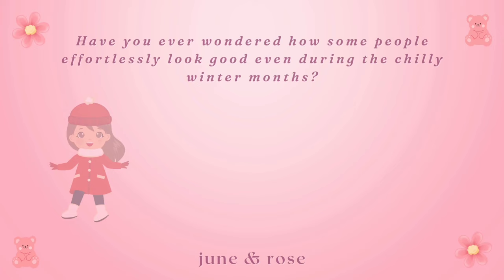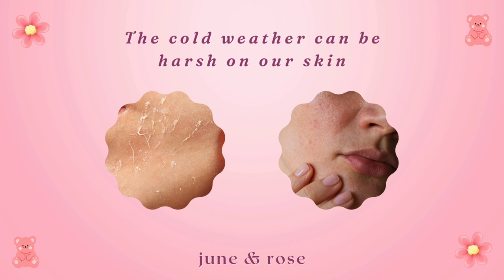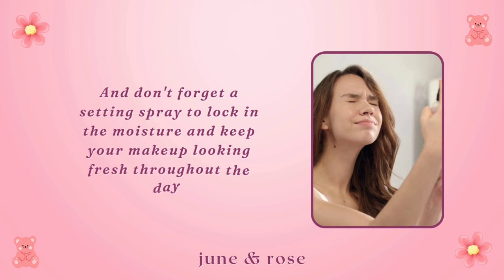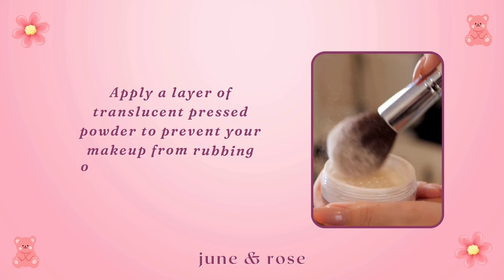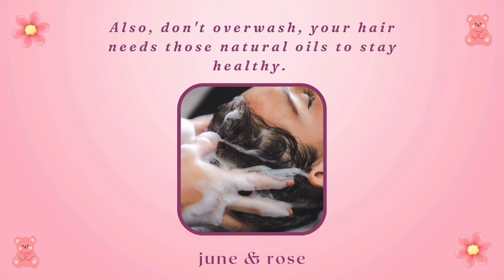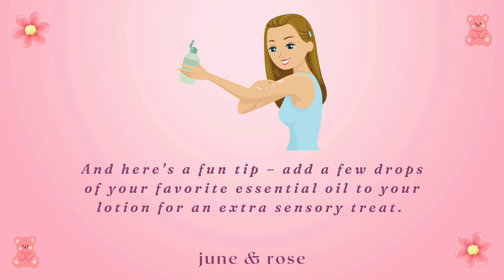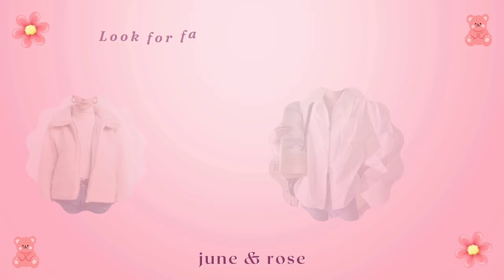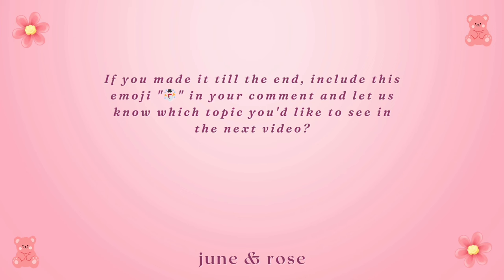How to Look Good in Winter ✨ | Winter Glow Up Guide | June & Rose🌹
Embrace the chill with our latest video how to look good in winter ❄️

Whether you're braving the snow or enjoying a cozy night in, we've got you covered with fashion tips that blend style and warmth.

From layering essentials to accessorizing with flair, discover the secrets to a winter wardrobe that turns heads.

Timestamps:

00:00 - Intro
00:32 - Winter skincare
01:23 - Winter makeup tips
04:23 - Winter haircare
05:23 - Winter bodycare
05:54 - Winter Fashion
07:58 - Outro

Sub Counts: 1100